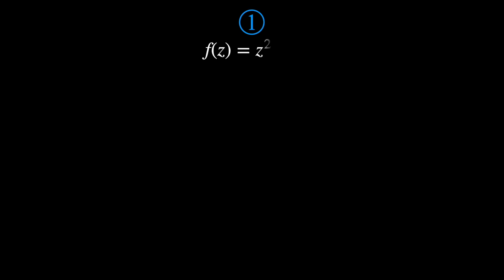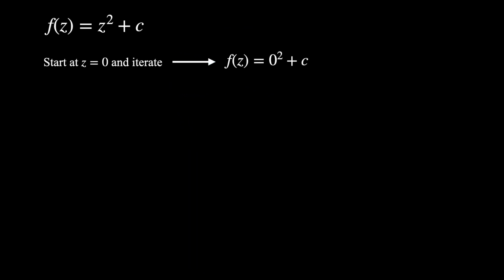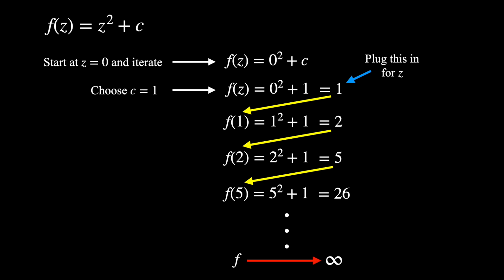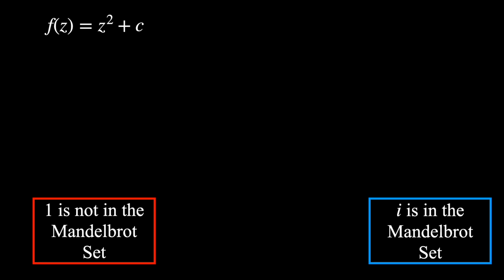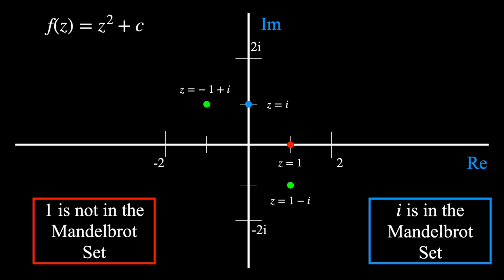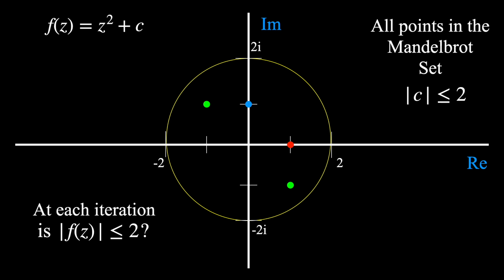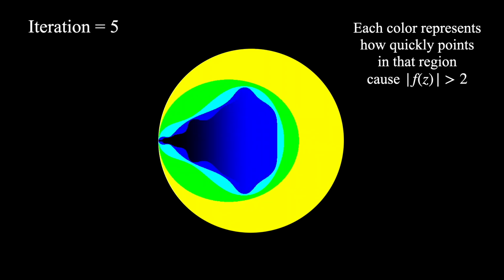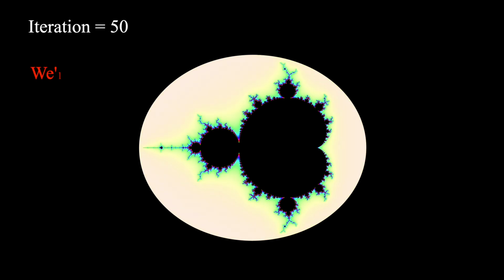A CLEAR and CONCISE guide to how the Mandelbrot Set is generated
I explain how the Mandelbrot Set is generated from the simple equation f(z) = z^(2) + c.

0:00 Introduction
0:20 The 3 Simple Steps to the Mandelbrot Set
0:53 Is 1 in the Mandelbrot Set?
1:49 Is i in the Mandelbrot Set?
2:34 Plotting Points in the Complex Number Plane
3:03 Mandelbrot Set Membership Criterion
3:51 Run Through Iterations 1-50
5:02 Conclusion